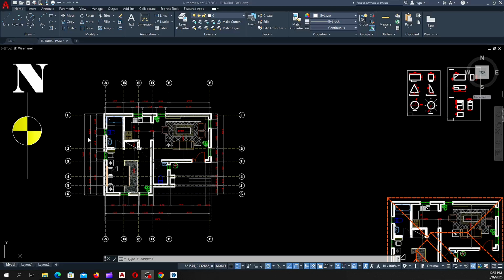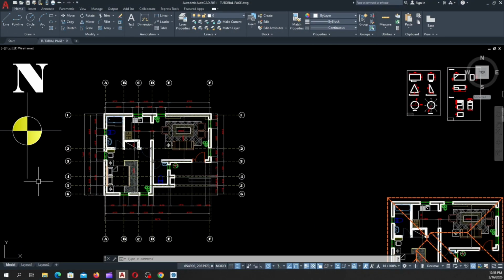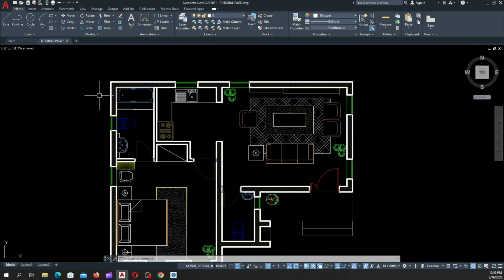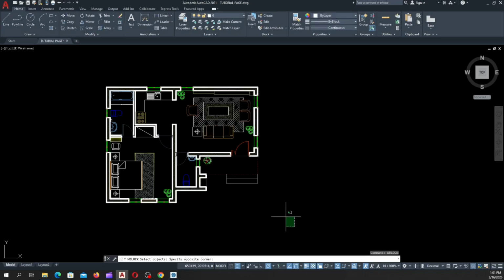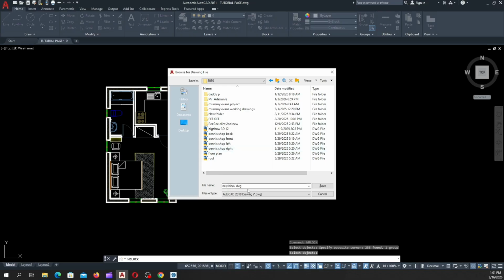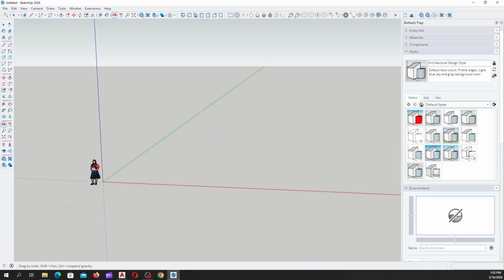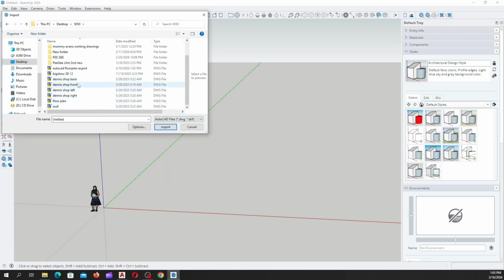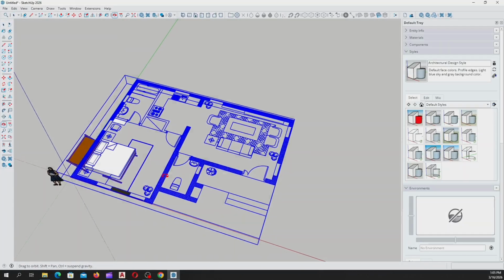AutoCAD to SketchUp 2026 Workflow | Import Floor Plan for 3D Modeling Part1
In this tutorial, I will show you the complete workflow of exporting a 2D floor plan from AutoCAD and importing it into SketchUp 2026 for 3D modeling.

If you're an architecture student, designer, or professional looking to move your drawings from AutoCAD into SketchUp smoothly, this step-by-step guide will help you prepare your floor plan correctly and avoid common errors.

In this video you will learn:

• How to properly prepare your AutoCAD floor plan
• How to export the drawing for SketchUp
• How to import the file into SketchUp 2026
• How to position the plane correctly
• Preparing your workspace for 3D modeling

This workflow is essential for architects, 3D designers, and anyone learning architectural visualization.

AutoCAD
SketchUp
3D Modeling
Architectural Visualization
Professional Architectural Workflows

Let’s take your architectural skills to the next level.

00:00 Introduction
00:43 Preparing the AutoCAD Floor Plan
01:25 Cleaning the Drawing for Export
02:03 Exporting the AutoCAD File
04:47 Opening SketchUp 2026
05:00 Importing the AutoCAD File into SketchUp
06:27 Positioning the Floor Plan
06:50 Preparing for 3D Modeling
07:33 Final Tips